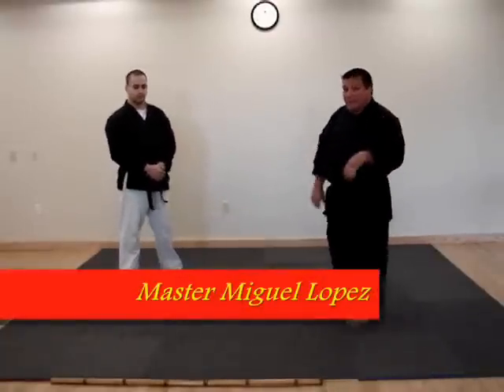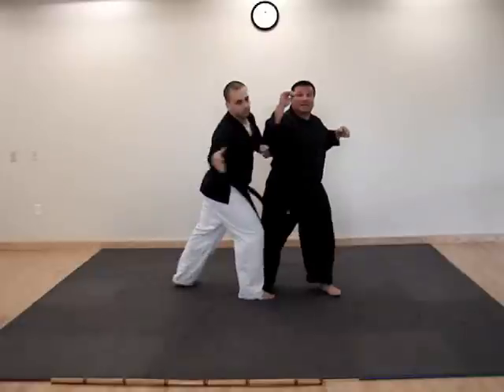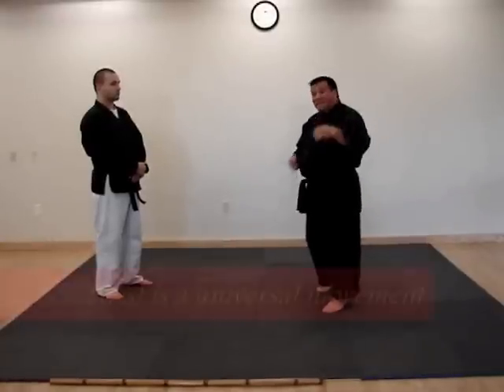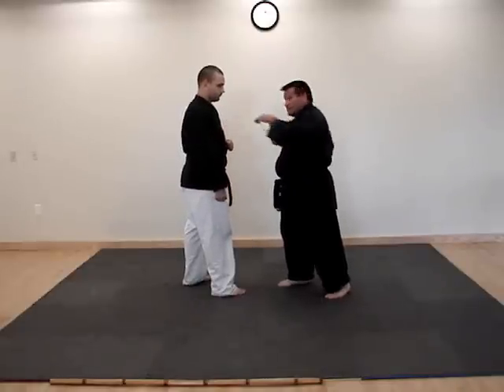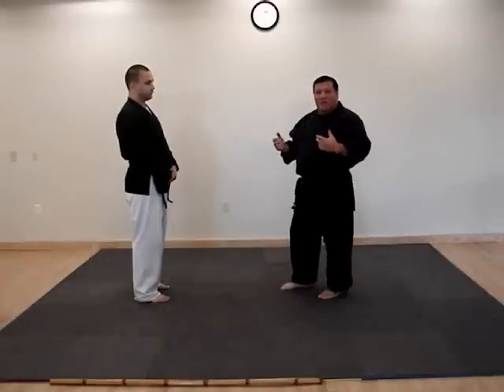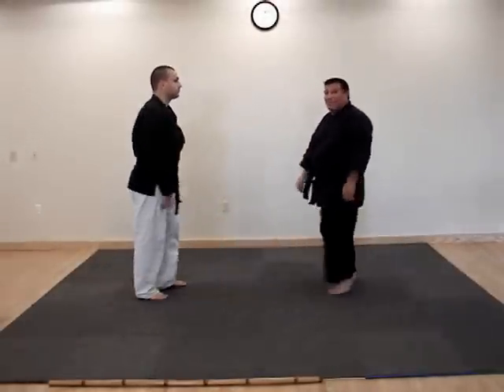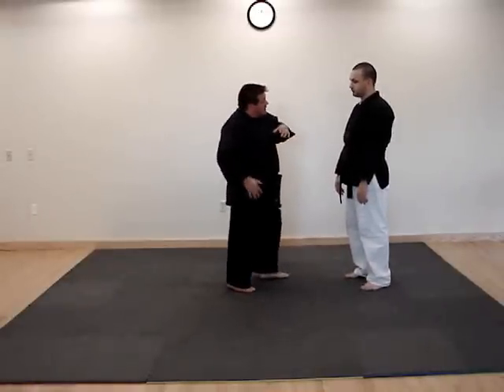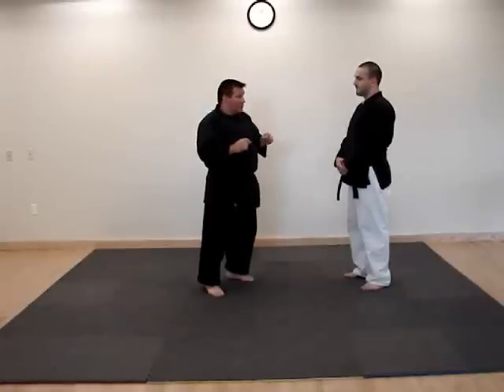KFSS 5 功夫散手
Twist